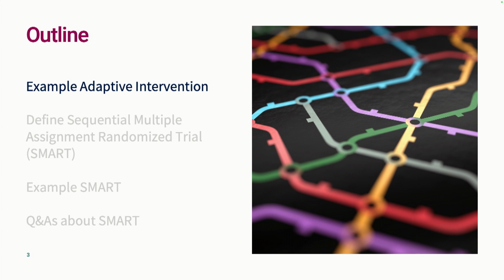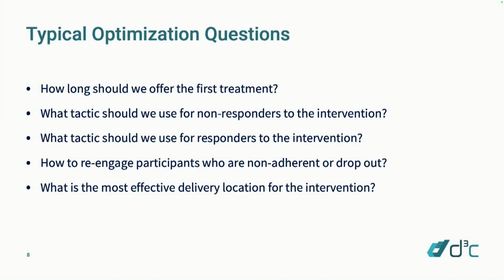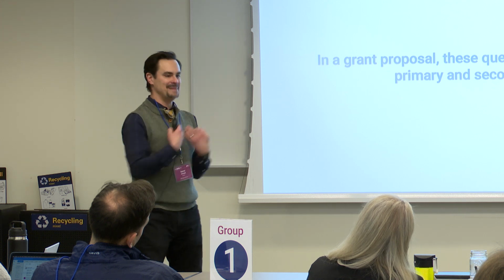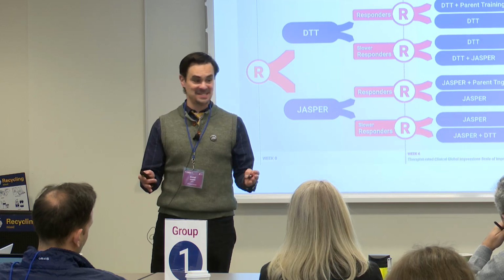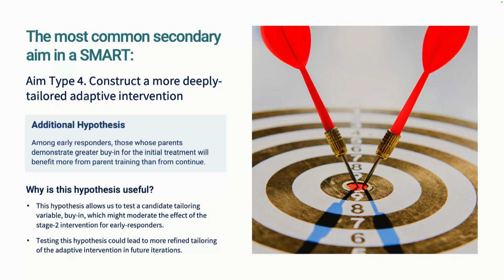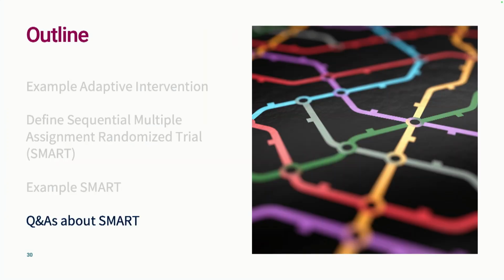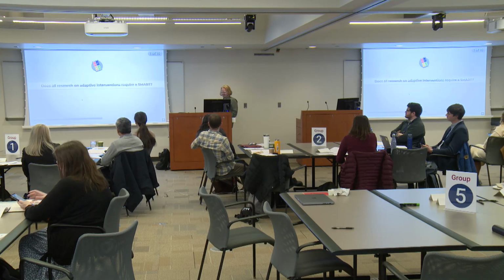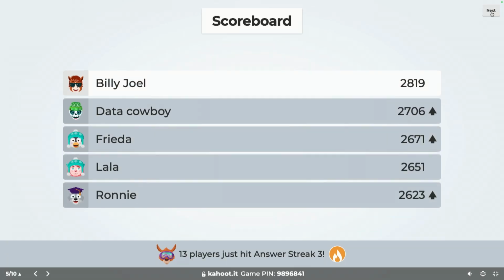Module 2: Sequential Multiple Assignment Randomized Trials (SMART)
Presented by Dr. Daniel Almirall, February 21, 2024, at the University of Michigan Institute for Social Research.